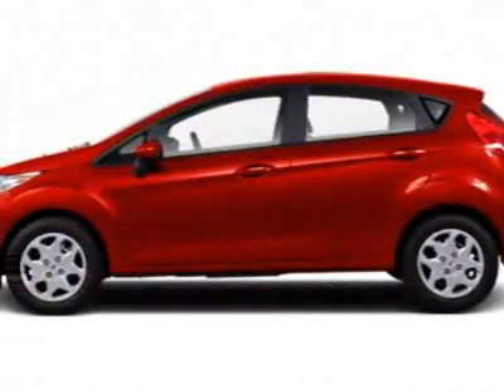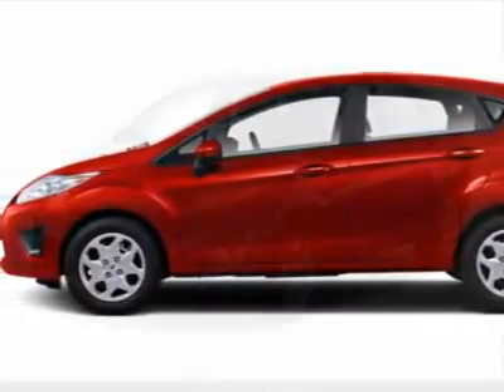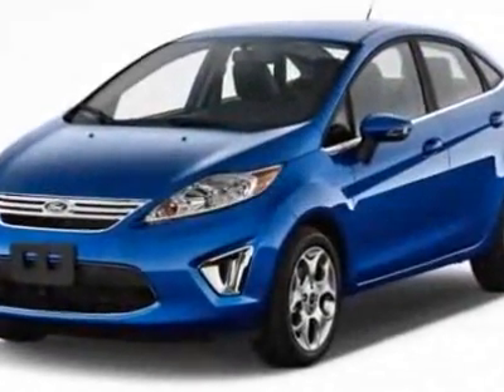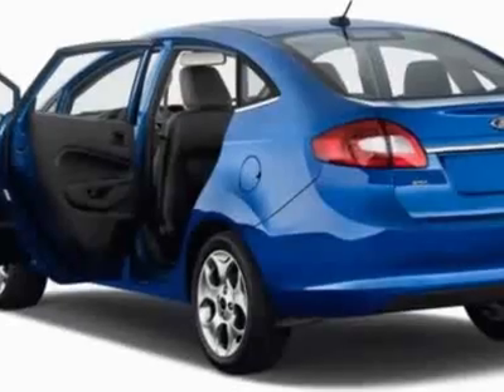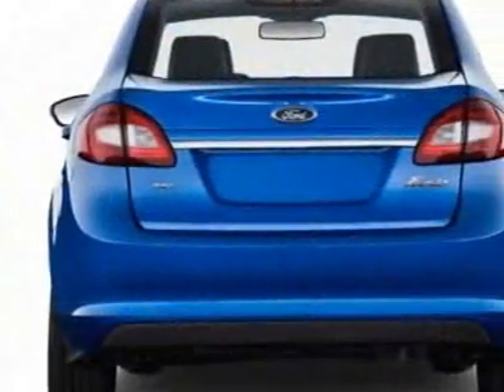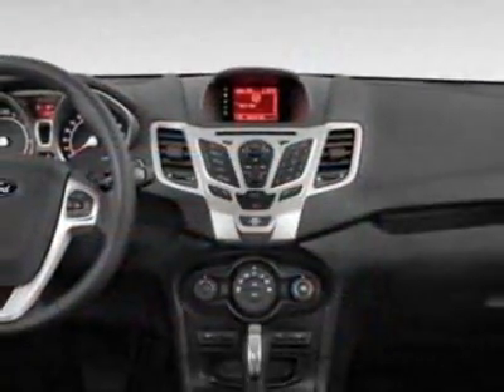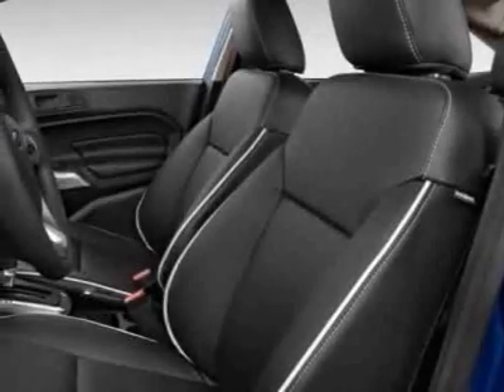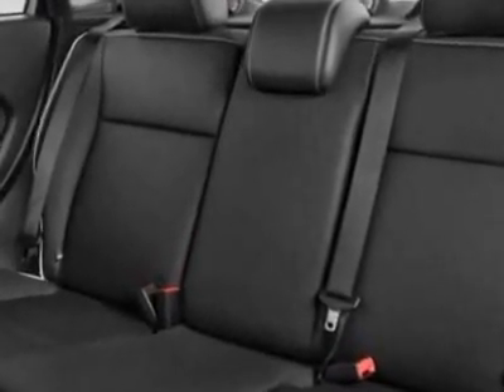2012 Ford Fiesta 4dr HB SE Hatchback - Watertown, MA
Watertown Ford, Watertown, MA - SYNC, Sport Appearance Pkg, Winter Pkg, Moonroof